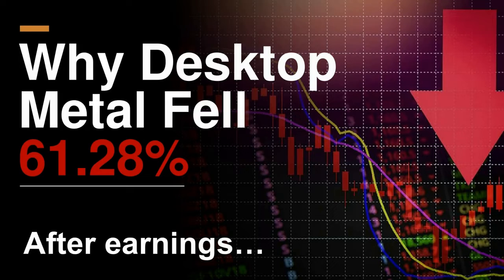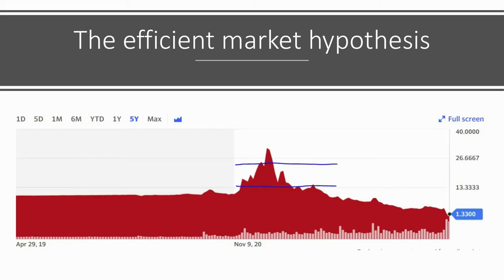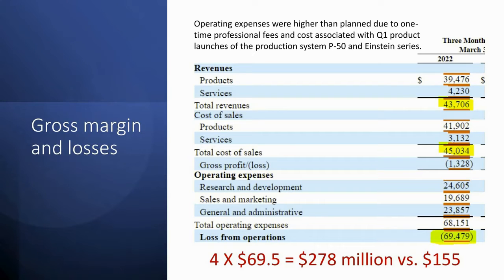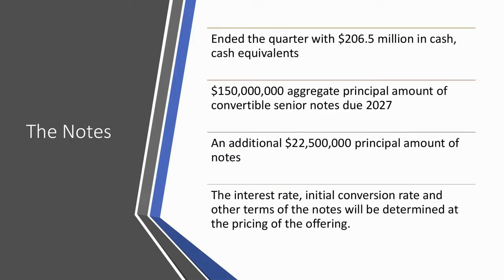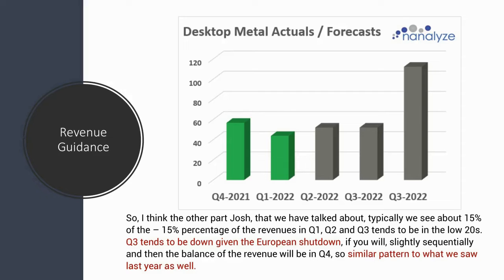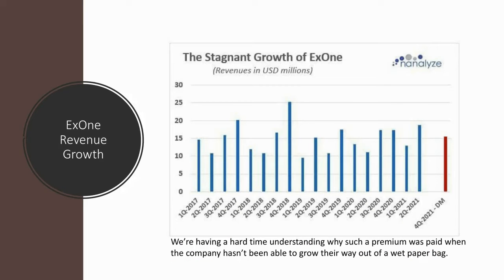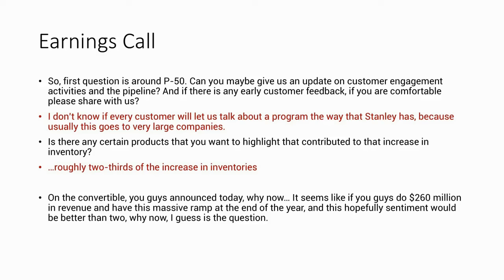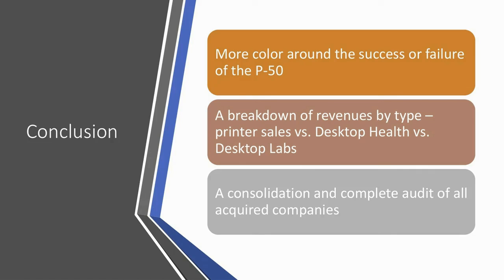Why is Desktop Metal Stock Falling?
A 3DPrinting darling has fallen from grace. Desktop Metal stock fell 61% after Q1-2022 earnings, then jumped 18% after hours. $DM stock is volatile as can be, so we want to focus on new information. The first additional information was around $150 million in convertible notes with no other information. The second piece of information was around Q1-2022 revenues being lower than Q4-2021, not to mention this big monster quarter we're now supposed to expect for Q4-2022 as opposed to a smooth cadence of revenue growth. Then there's the high operating expenses (annualized at $278 million) and no gross margin that hints at future profitability. Additionally, this company now falls comfortably under our market cap cutoff of $1 billion. It also faces a potential risk of delisting should shares fall further and trade below $1 for 30 consecutive days. 3DP stocks are volatile enough as it is, and DesktopMetal has just become too risky for our tastes.

RESEARCH PIECES USED IN THIS VIDEO:
2. Desktop Metal Stock: It’s Not You, It’s Us.
3. Desktop Metal Stock and Additive Manufacturing 2.0

CHAPTERS:
00:00 Intro
00:36 When we sold Desktop Metal stock
02:05 What happened to DM stock?
02:58 Desktop Metal's cash burn
03:35 Desktop Metal's Q1-2022 earnings call
05:32 DM's convertible notes
06:28 Desktop Metal's revenue growth
08:43 The Desktop Metal earnings call
11:15 Other concerns about DM stock
11:55 Conclusion